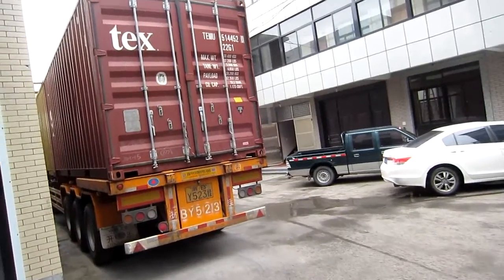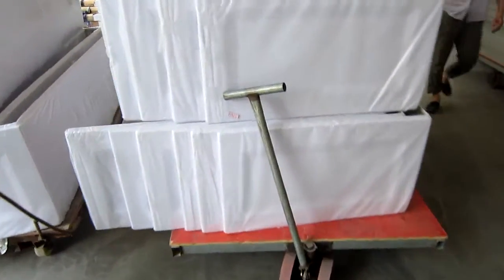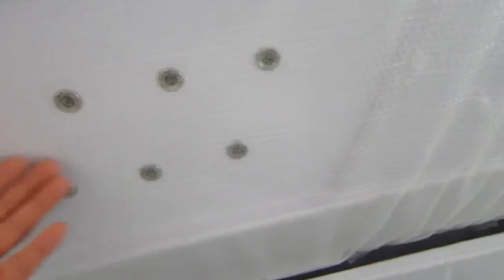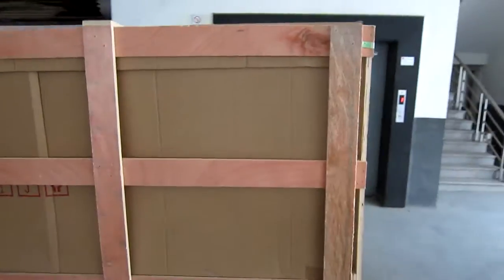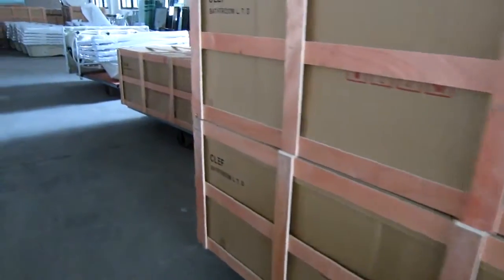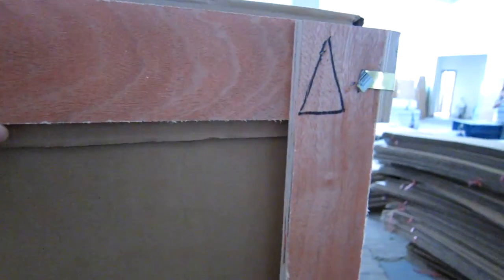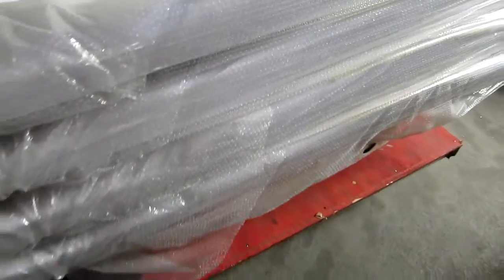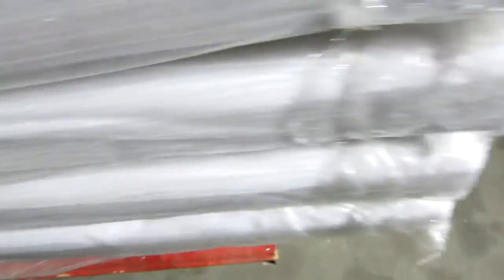Container Loading on 5th, Spe, to Nigeria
Steam Shower Business In Nigeria